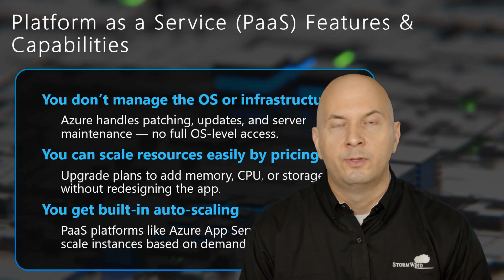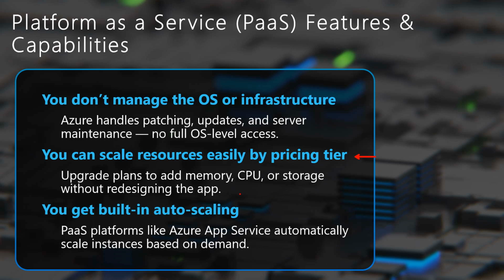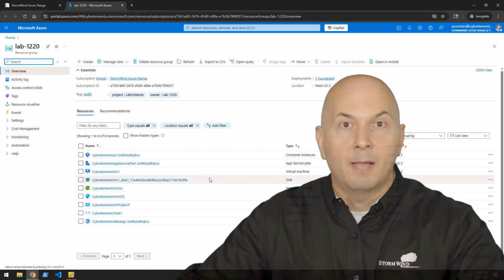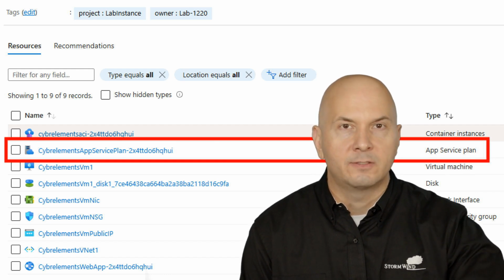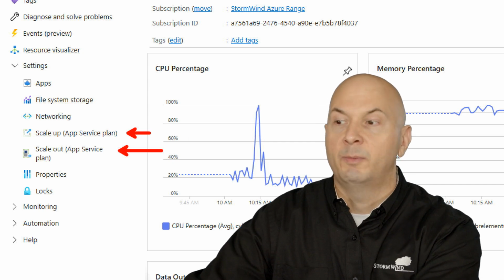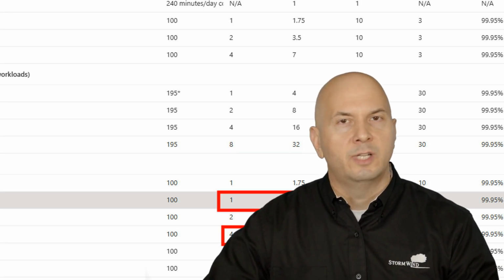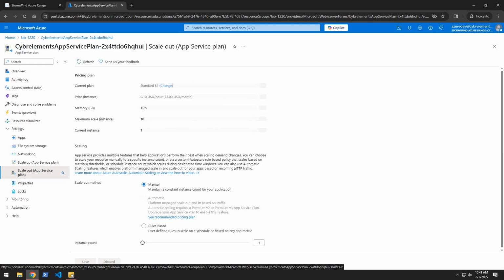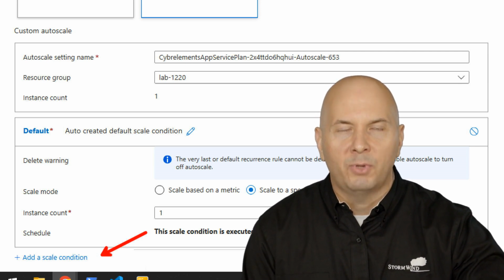PaaS Scaling in Azure for AZ-900 Exam Success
Master key PaaS features and scaling strategies in Microsoft Azure with this AZ-900 Exam Crash teaser from StormWind Studios. Instructor Mike Pfeiffer breaks down how Platform as a Service (PaaS) solutions simplify scaling through vertical upgrades and horizontal auto-scaling in Azure App Services.

In this StormWind Bytes microlearning session, you'll explore how Azure handles infrastructure, patching, and maintenance, allowing developers to focus on app deployment. Learn how to configure scheduled and metric-based auto-scaling rules for optimal performance and cost management.

StormWind’s live and on-demand training, powered by our LMS, supports your AZ-900 exam prep with practical insights and technical skills improvement. Whether you're aiming for certification or seeking to enhance your cloud knowledge, this series accelerates your professional development.